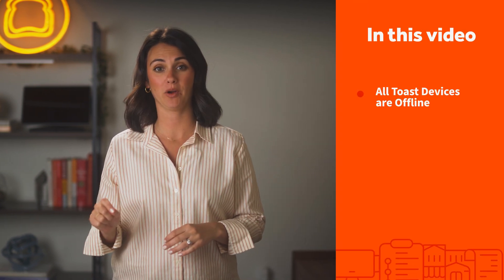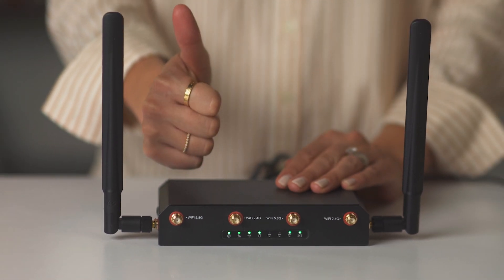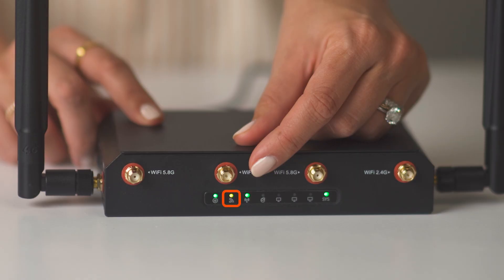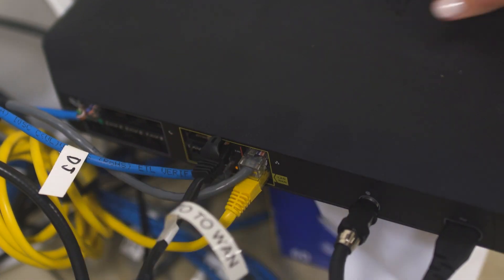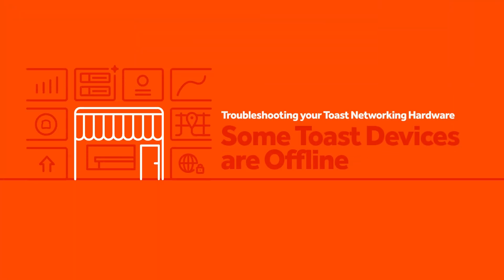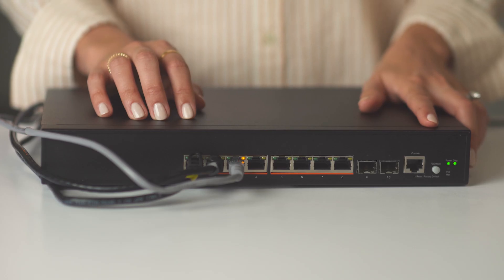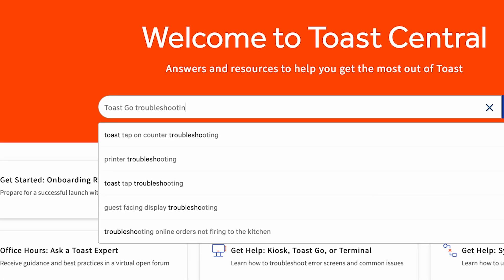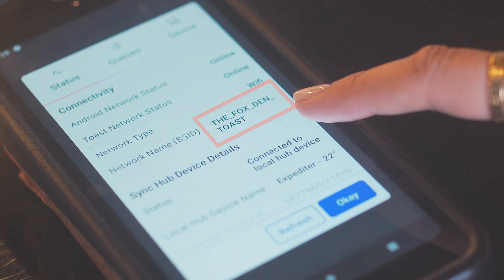Troubleshooting your Toast Networking Hardware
This video covers troubleshooting steps you can take if your Toast hardware appears to be offline, or if your networking hardware is not working as expected.